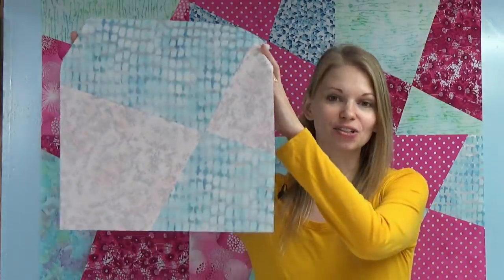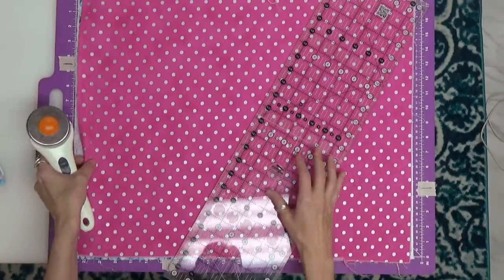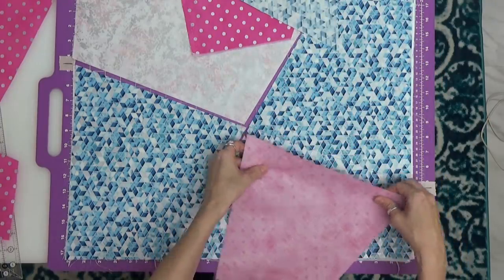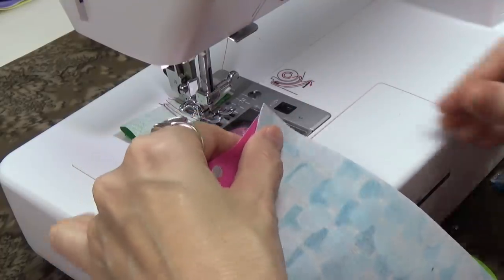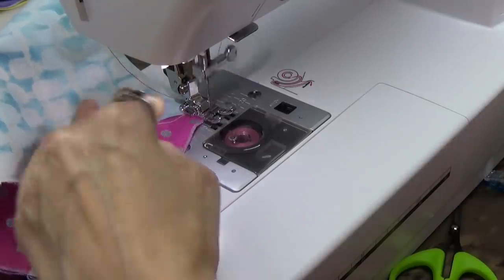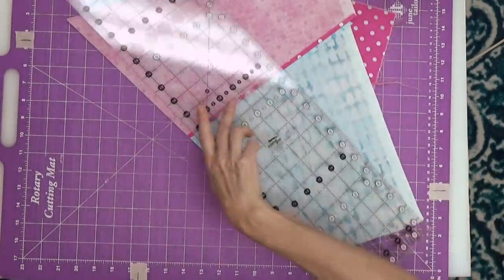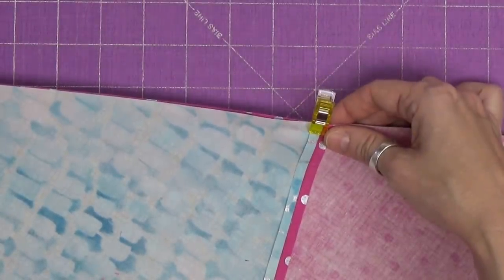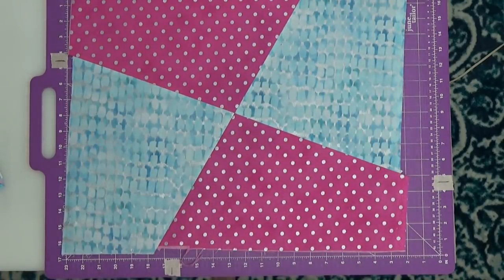Stack and Whack 4 Patch Quilt Tutorial - Easy and Free Quilt Pattern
Learn how to make a Fractured Four Patch Quilt using an easy and fast Stack and Whack method!

This video also features Quilty Box - a fun subscription service that delivers quilting tools, supplies, and fabrics each month.

Each month Leah challenges herself to create a new quilt using the fabrics included in that month's Quilty Box. Find all of the Quilty Box videos shared so far right